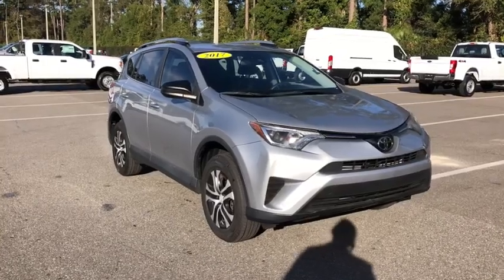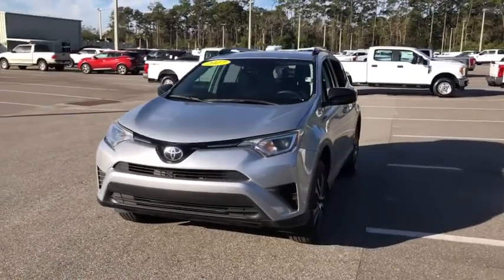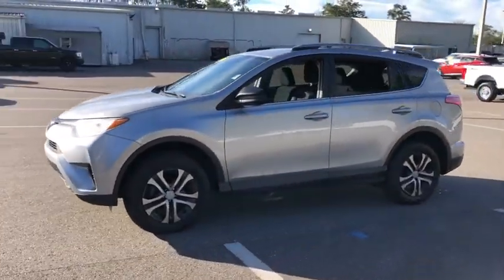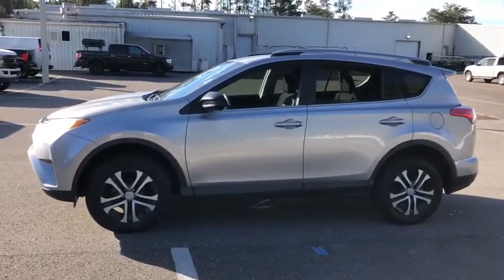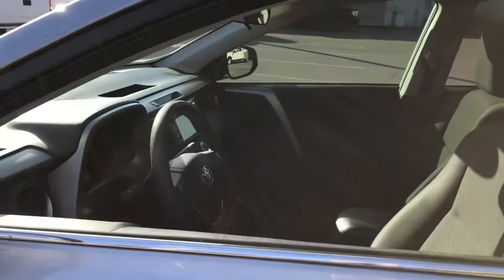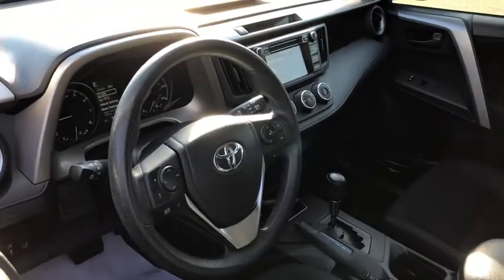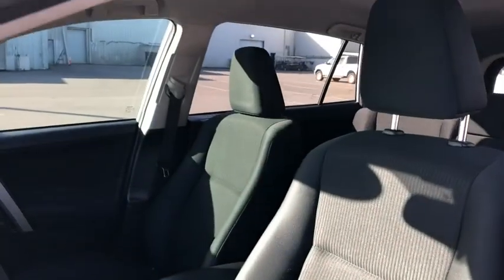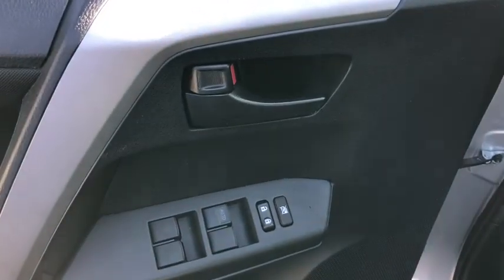2017 Toyota RAV4 Jacksonville, Orange Park, Gainesville, St. Augustine, Kingsland, FL PHW362719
Silver Sky Metallic Used 2017 Toyota RAV4 available in Jacksonville, Florida at Duval Ford. Servicing the Orange Park, Gainesville, St. Augustine, Kingsland, FL area.

Duval Ford
1616 Cassat Ave

2017 Toyota RAV4 Silver LE FWD 6-Speed Automatic 2.5L 4-Cylinder DOHC Dual VVT-i **ACCIDENT FREE HISTORY **BLUETOOTH HANDS FREE** **BACK-UP CAMERA!! **COMMISSION FREE SALES PEOPLE **5 DAY MONEY BACK GUARANTEE **CAR WASHES FOR LIFE **1ST OIL CHANGE FREE **NON SMOKER** **LOCAL TRADE** Ash w/Fabric Seat Trim.brbrOdometer is 3758 miles below market average! 23/30 City/Highway MPGbrbrAwards:br * 2017 IIHS Top Safety Pick+ * 2017 KBB.com 10 Best SUVs Under $25000 * 2017 KBB.com 10 Most Awarded Brands * 2017 KBB.com Best Resale Value AwardsbrThis unit has our Real Deal No Bills for the Basics Warranty which an additional 3 Month Protection Plan that includes 3 month of tire replacement / repair 3 month battery replacement 3 month of brake replacement / repair and 3 month of light bulb replacement. Our 90 Day/3000 mile preowned car protection also includes A/C and we also offer a 5 Days / 300 mile Return Policy. Buy Preowned with Confidence at Duval Ford. Prices are plus tax tag title $198 Electronic Filing Fee and dealer pre-delivery service fee in the amount of $899 which charge represents cost and profit to the dealer for items such as cleaning inspecting and adjusting new and used vehicles and preparing documents related to the sale Call us today at or visit us on the web * Generous cargo space; corners with confidence while remaining comfortable; advanced safety features are now standard on all models; feature-rich and easy-to-use infotainment systems. Source: Edmunds